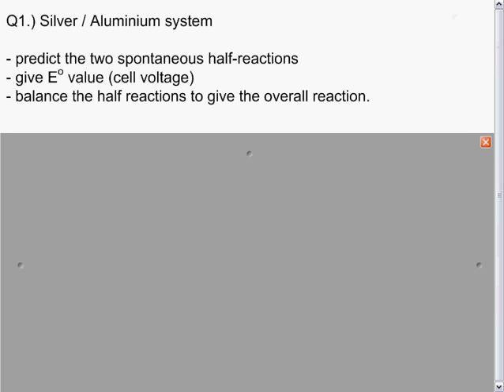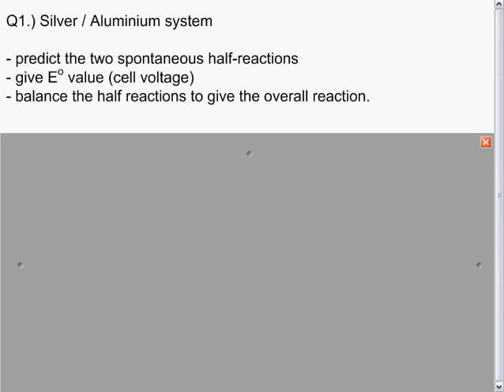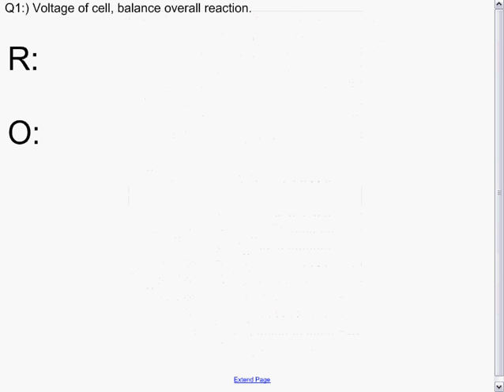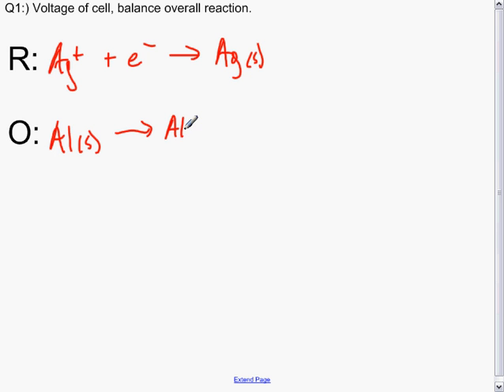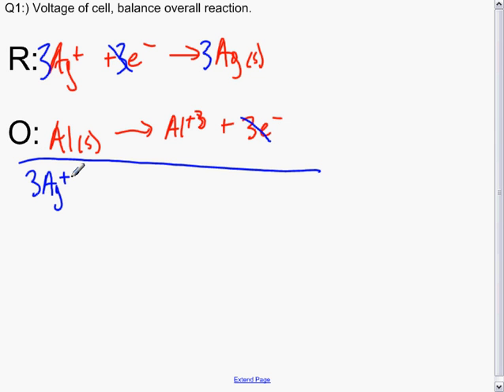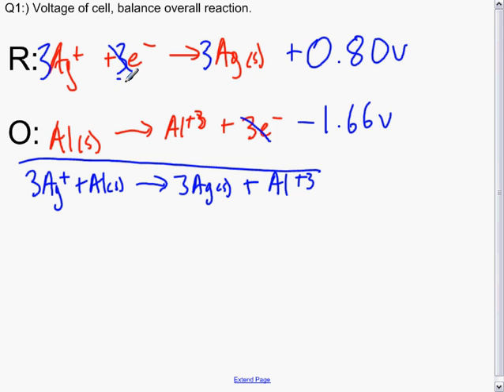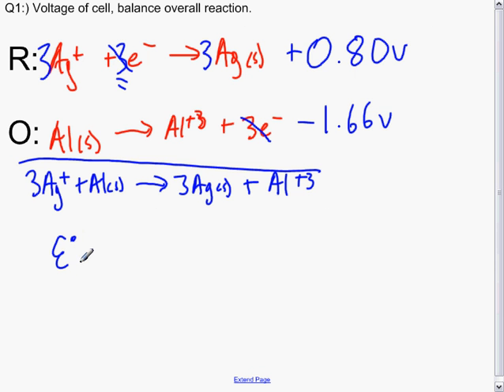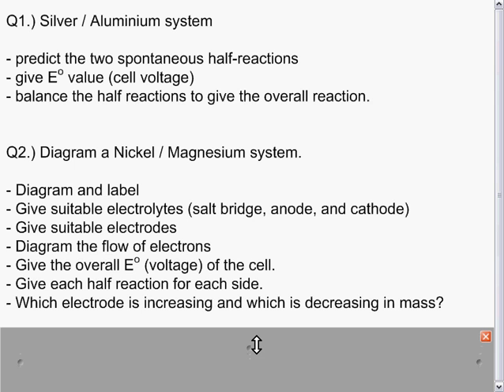Chem 12 May22 Electrochemical Cells Part II Sample Q1